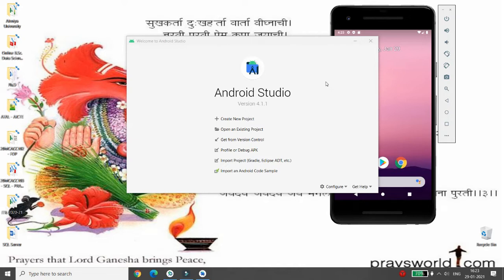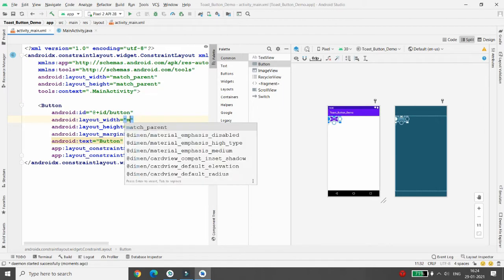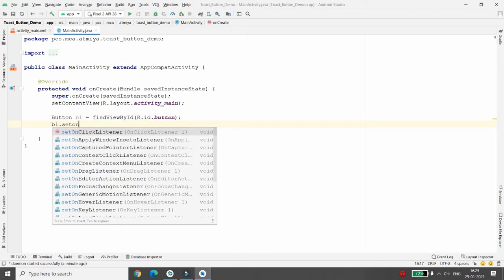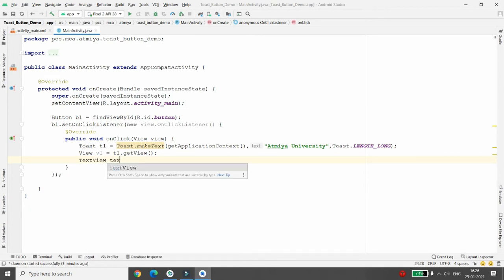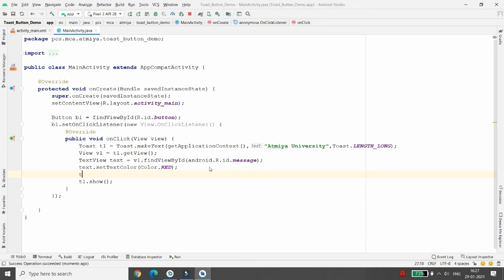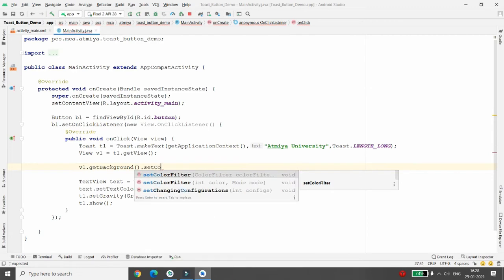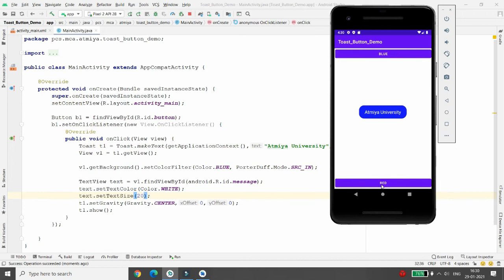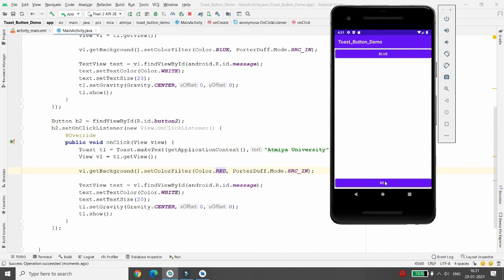Custom Toast with Different Color on Button click - Android Java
This video demonstrates step by step how to display toast with different color whenever user click on button. Whenever user click on red button it displays red background toast and whenever user click on blue button it displays blue background toast.

Keep Learning